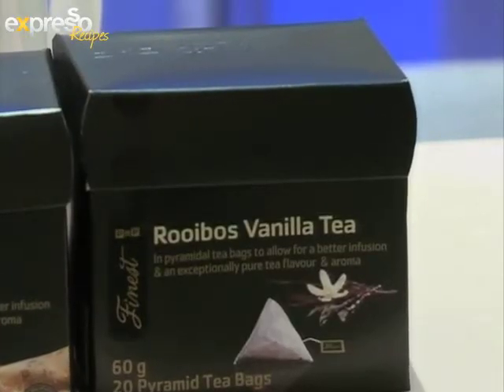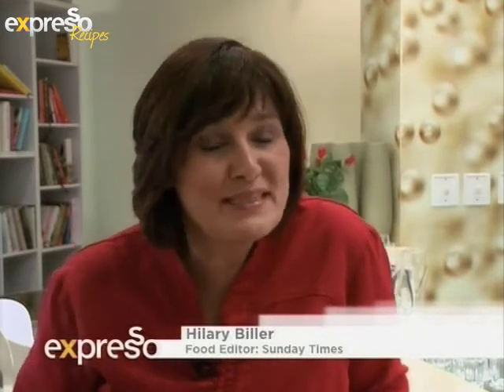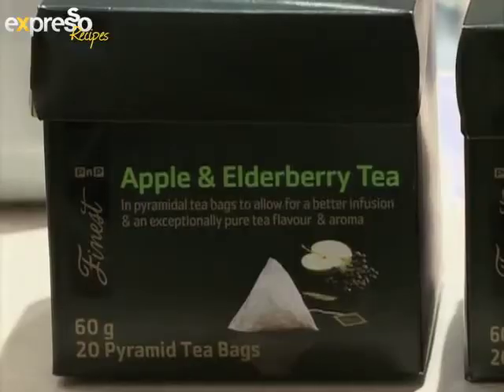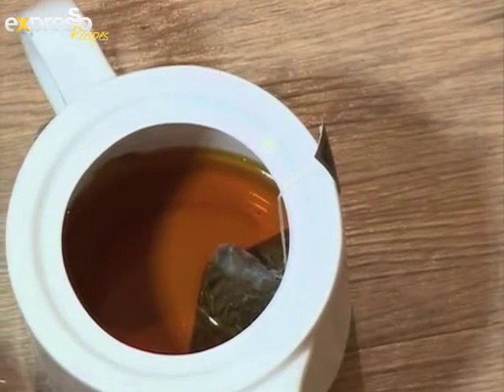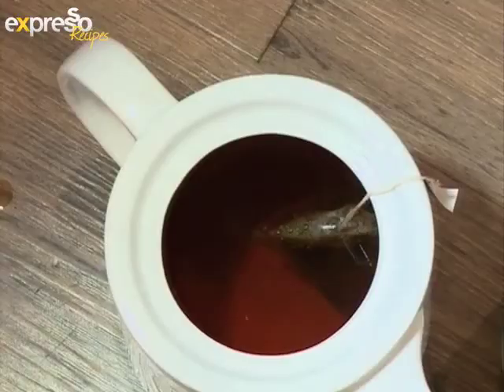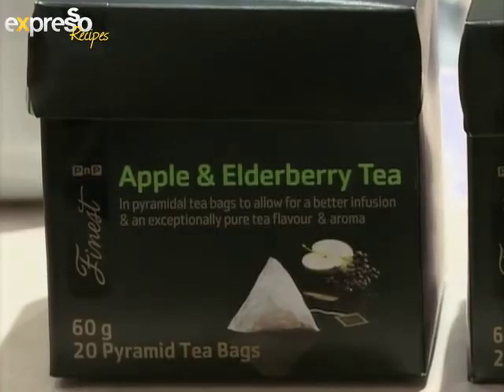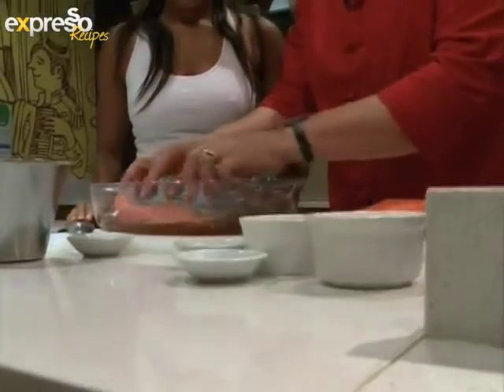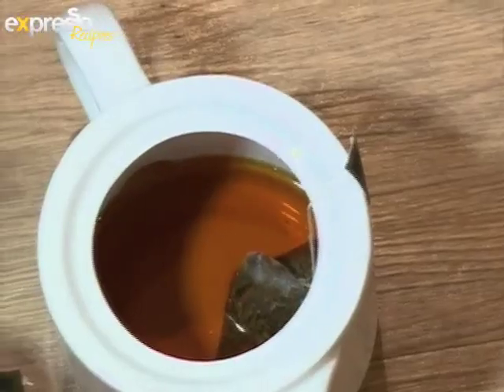Pick n Pay : Salmon in tea mariande (15.3.2013)